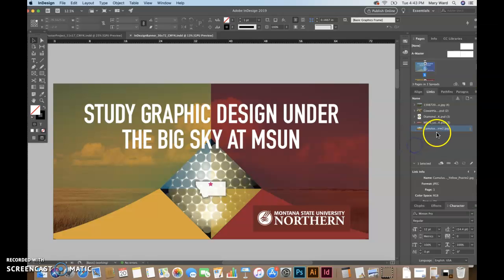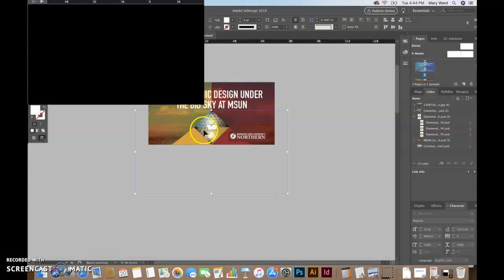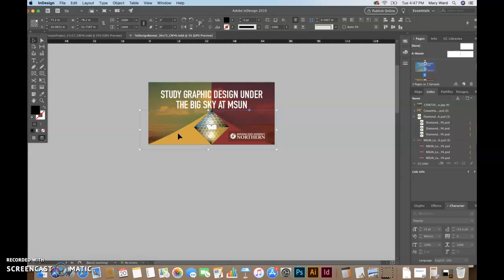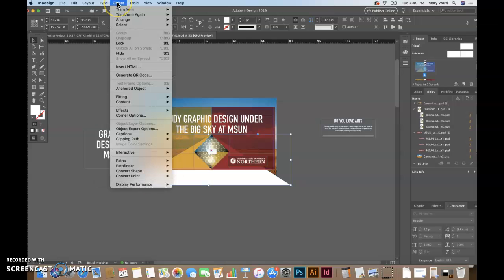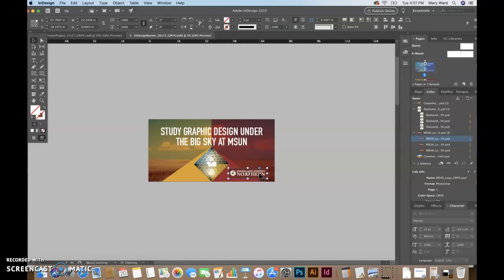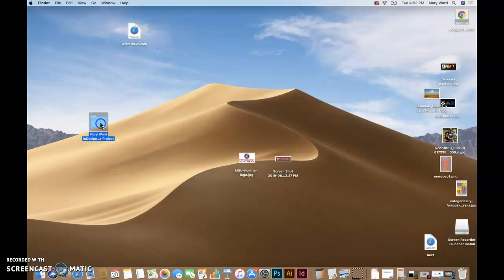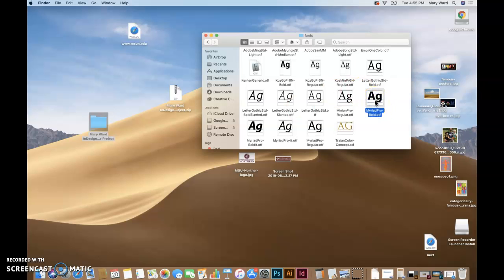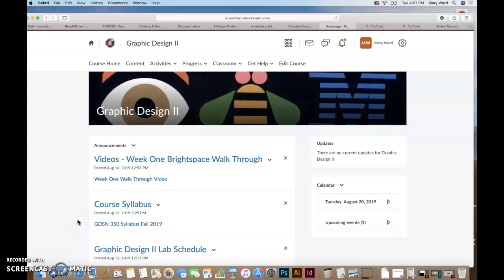Finishing Banner, Saving & Uploading Files